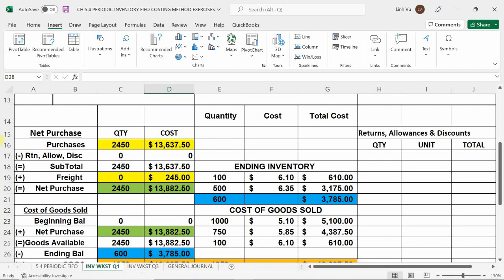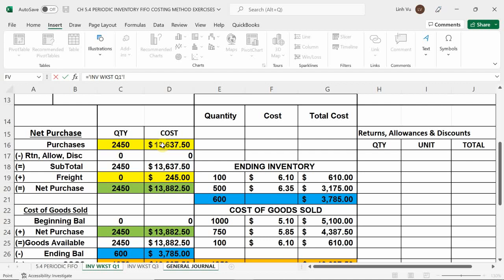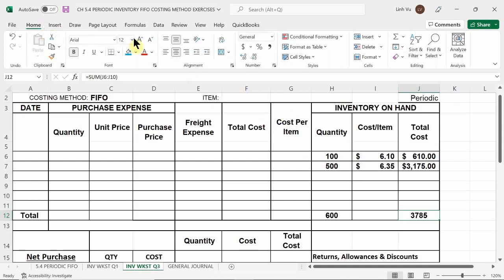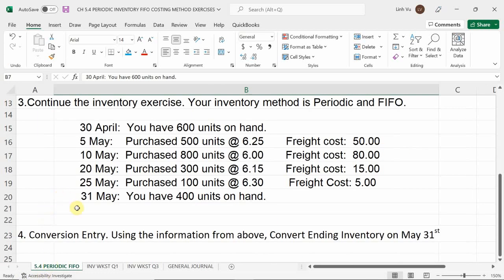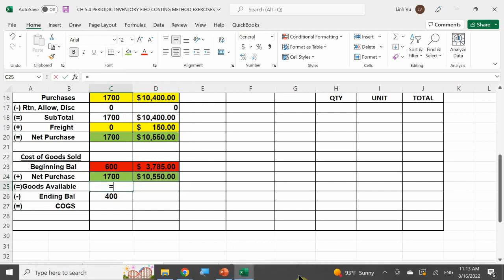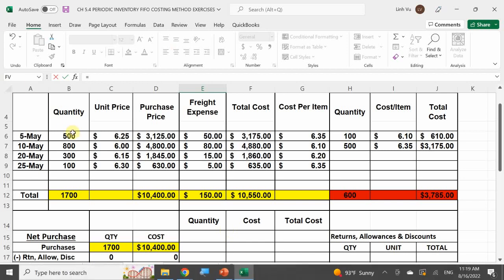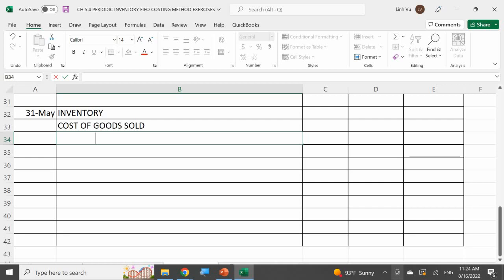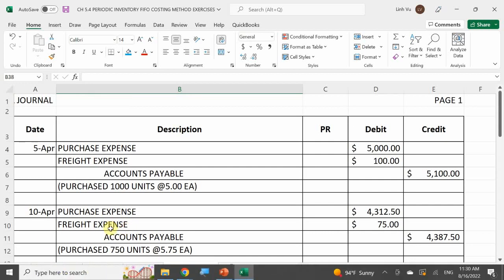AM ACCT 8.8 CH 5.4 PERIODIC FIFO P2